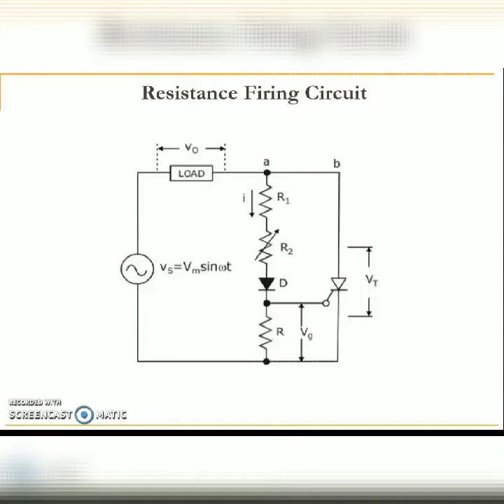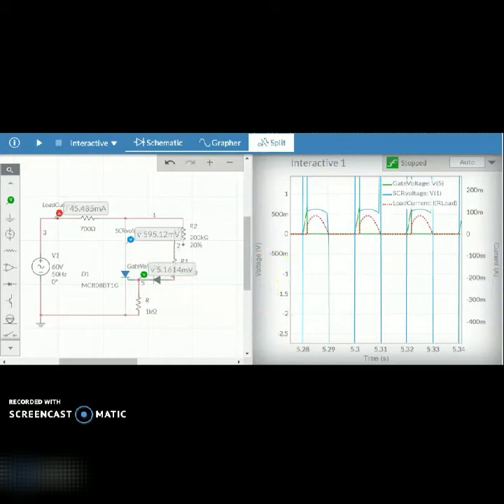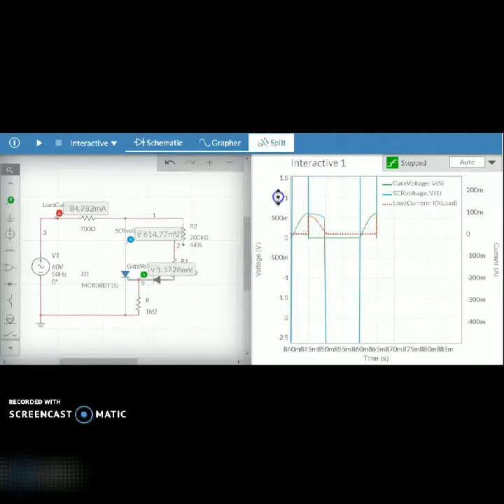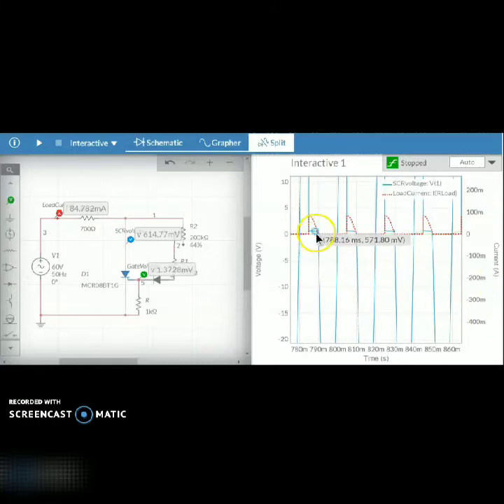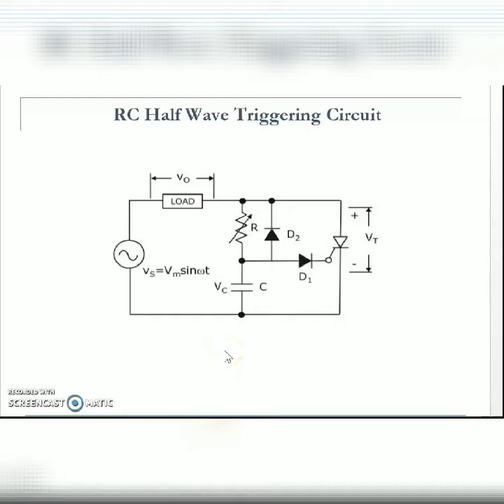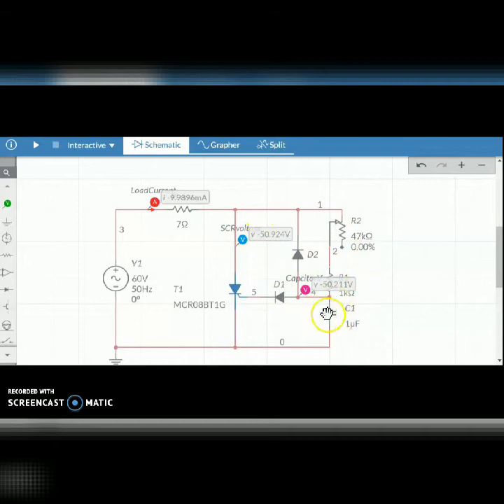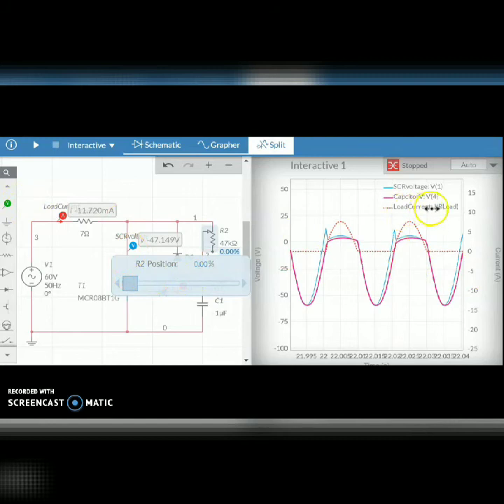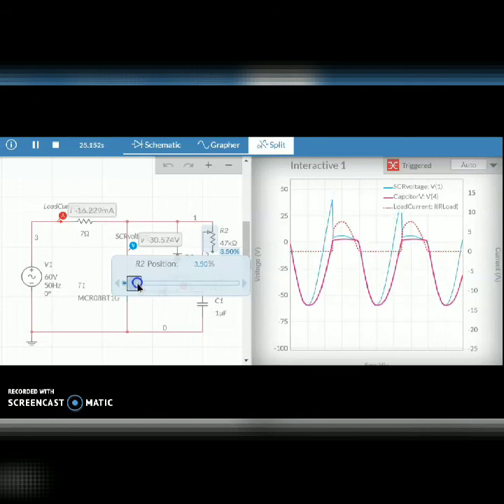R and RC Triggering of SCR Simulation using MultiSim # Module 2 # Lecture 3 # Power Electronics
How can we model and Simulate R and RC Trigger Circuit of SCR?